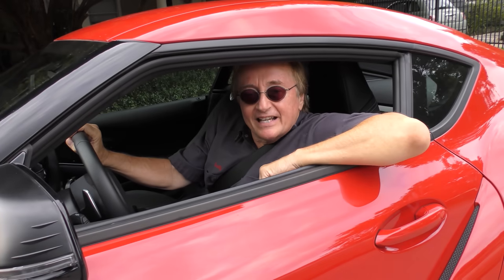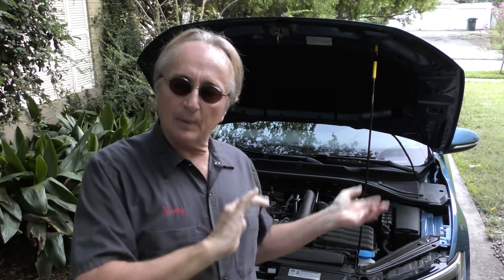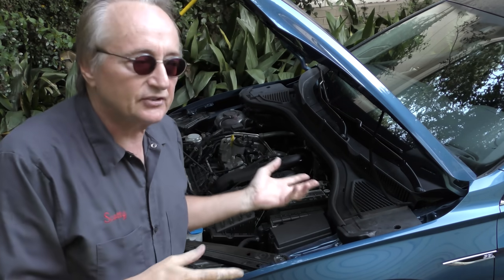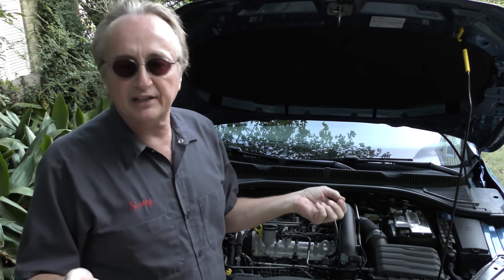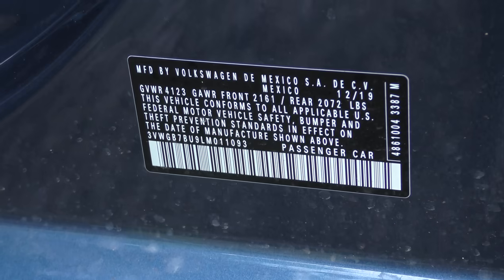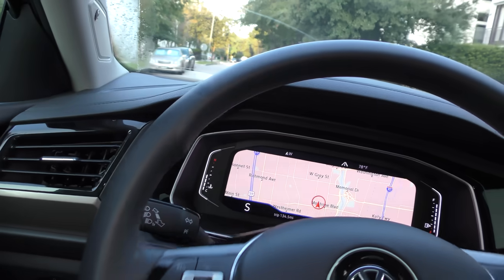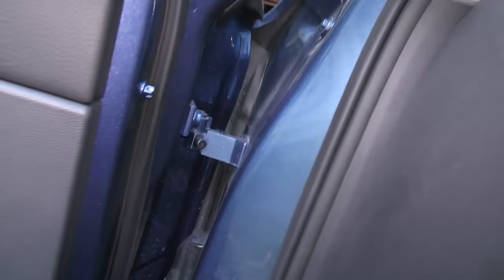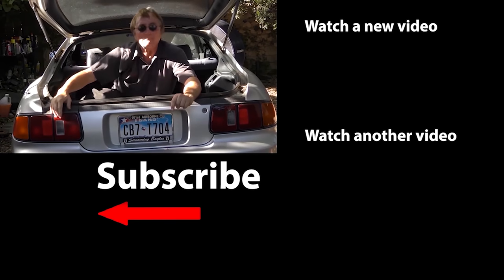I Just Found the Worst New Car Ever Made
Worst new cars to buy. I Just Found the Worst New Car Ever Made, DIY and car review Scotty Kilmer. The worst car, truck or SUV to buy. 2020 VW Jetta review. Lost and found cars. The most unreliable vehicle to buy used. Unreliable cars you should stay away from. Worst used cars to avoid. Never buy this vehicle. Unreliable used cars that are money pits. Bad cars to buy. Car Advice. DIY car repair with Scotty Kilmer, an auto mechanic for the last 52 years.

⬇️Scotty’s Top DIY Tools:
1. Bluetooth Scan Tool
2. Mid-Grade Scan Tool
3. My Fancy (Originally $5,000) Professional Scan Tool
4. Cheap Scan Tool
5. Dash Cam (Every Car Should Have One)
6. Basic Mechanic Tool Set
7. Professional Socket Set
8. Ratcheting Wrench Set
9. No Charging Required Car Jump Starter
10. Battery Pack Car Jump Starter

⬇️ Things used in this video:
1. Common Sense
2. 4k Camera
3. Camera Microphone
4. Camera Tripod
5. My computer for editing / uploading

►Here's our weekly video schedule:
Tuesday: Auto repair video
Wednesday: Viewers car mod show off
Thursday: Viewer Car Question Video AND Live Car Q&A
Friday: Auto repair video
Saturday: Second Live Car Q&A
Sunday: Viewers car show off